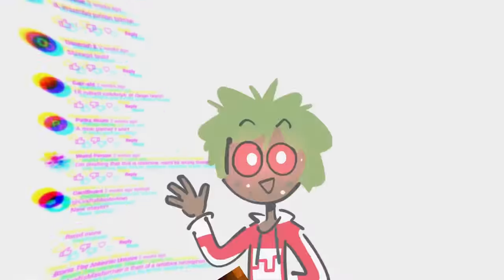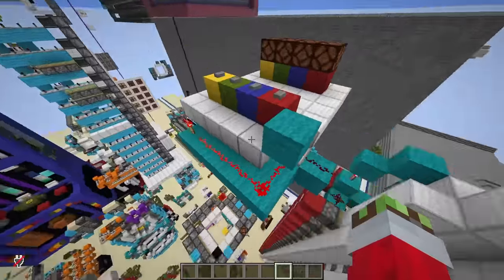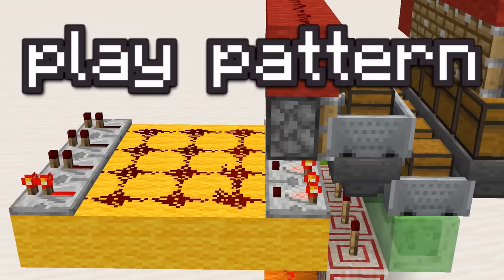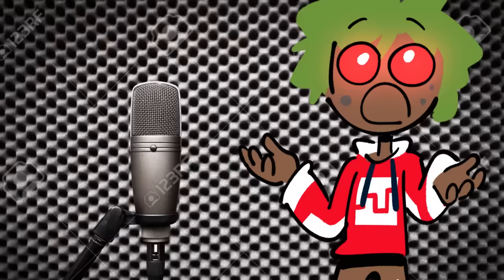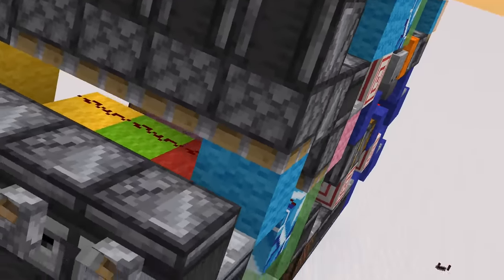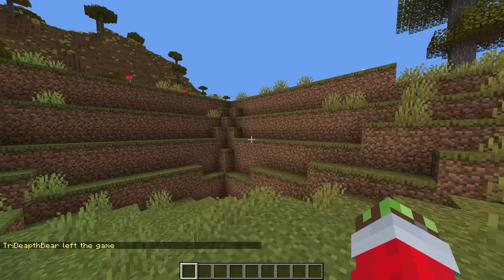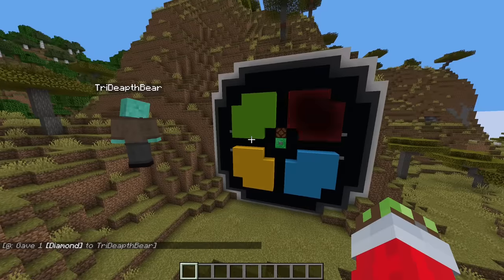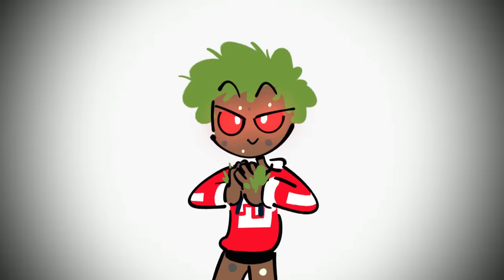This Screenshot Took 10 Years to Make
I've been playing Minecraft for a decade, and have basically been doing redstone all that time as well. After 10 years of putting this project off, I finally completed it! SIMON in Minecraft! And the smallest one EVER made!

Also @TrideGD is in this video

Maybe @EthosLab remakes his ;)

Become a Member and get epic gamer perks!

Music In Order:
The following music was used for this media project: